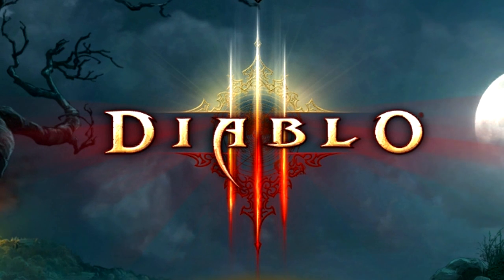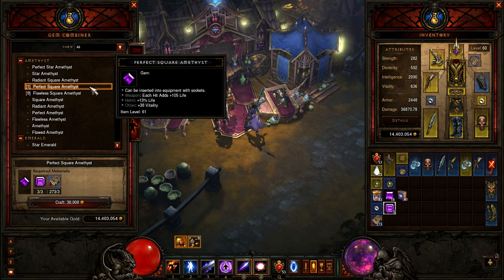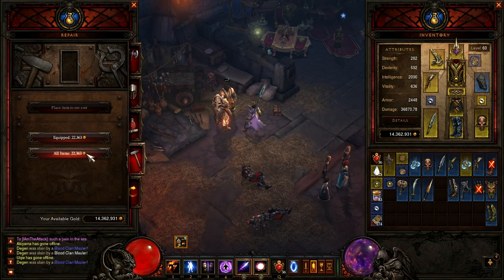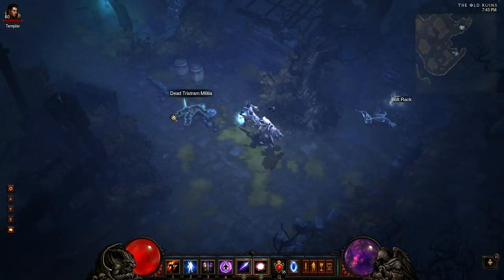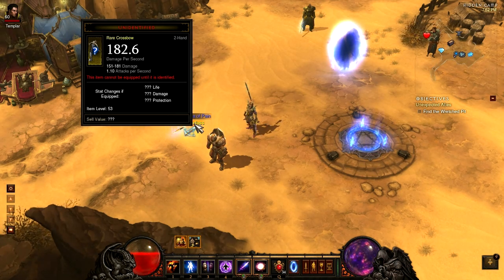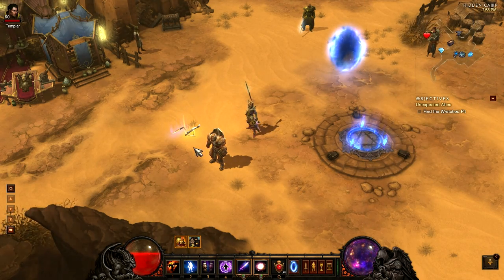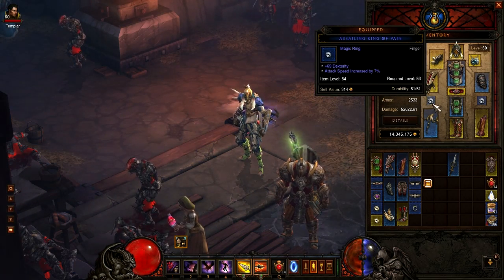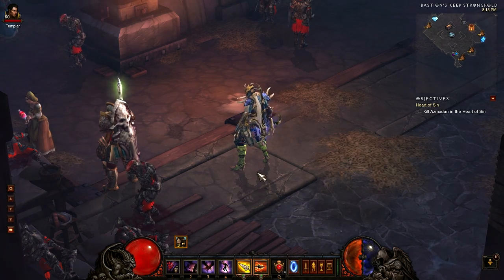Diablo 3 - Update Patch 1.0.3 - Key points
Diablo 3 Patch info for version 1.0.3
Key points of the patch, non class specific.